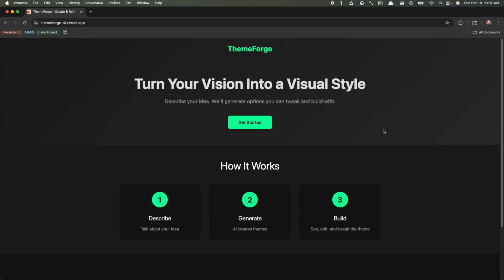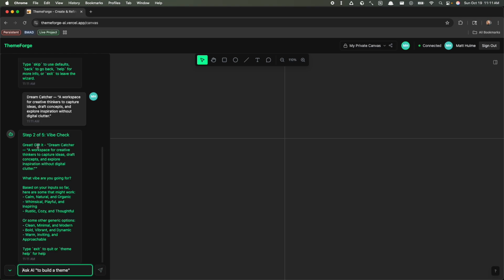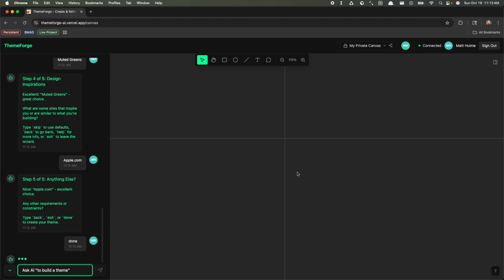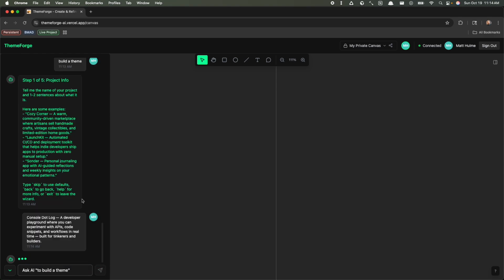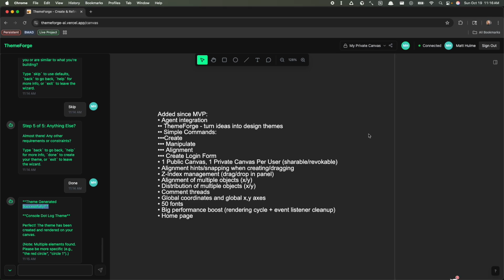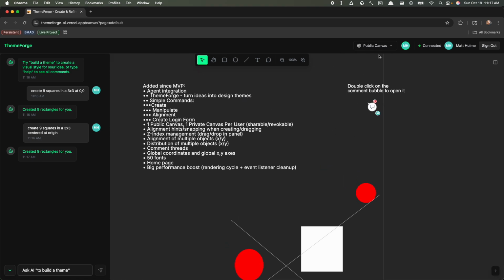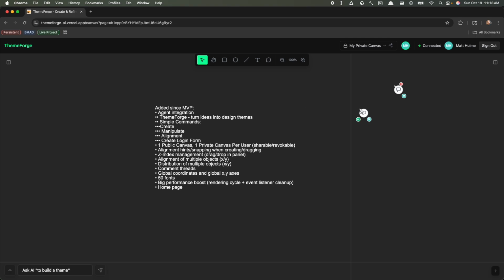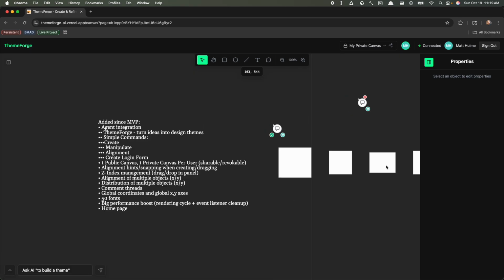ThemeForge Final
GauntletAI week 1 project: ThemeForge